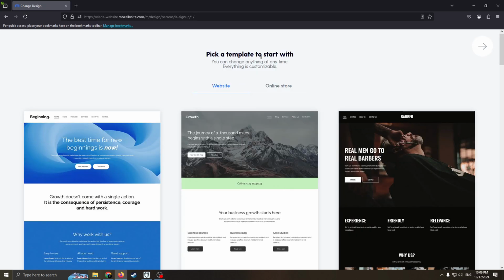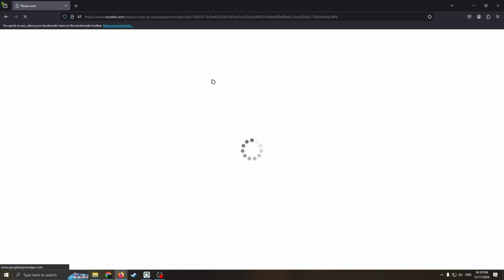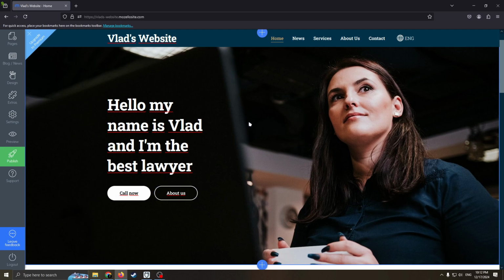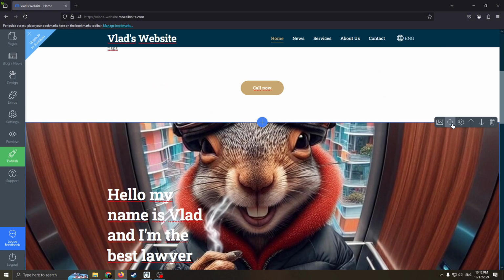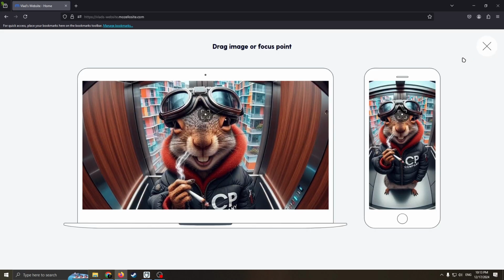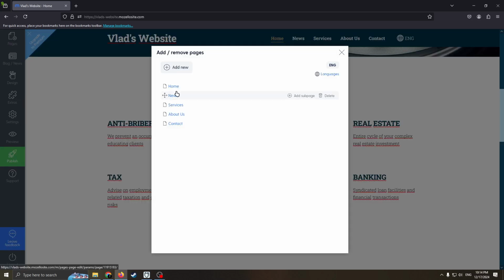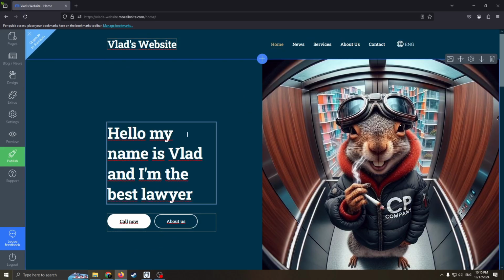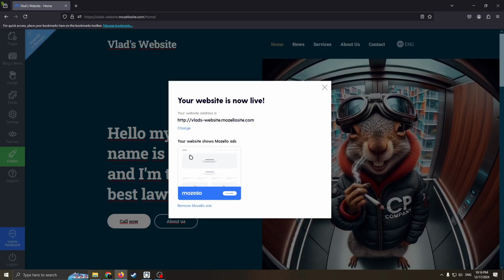Mozello Website Builder Complete Tutorial for Beginners - Step by Step